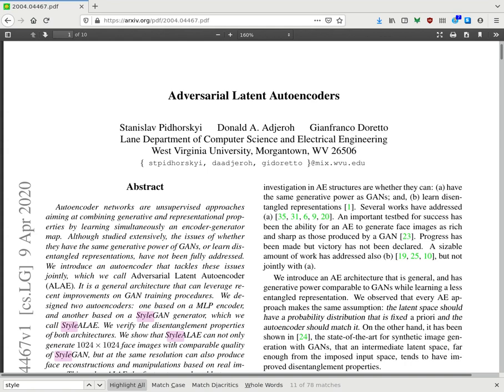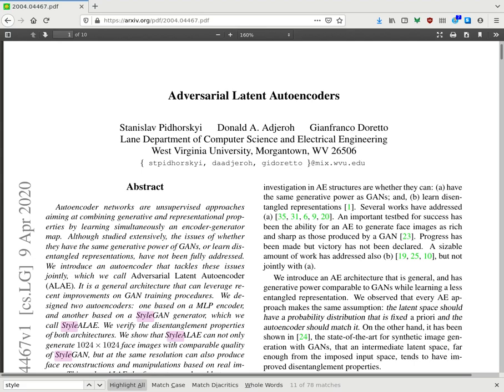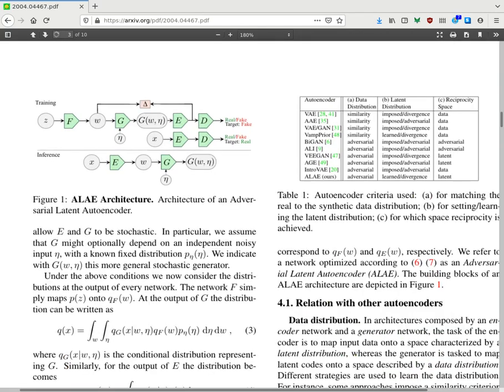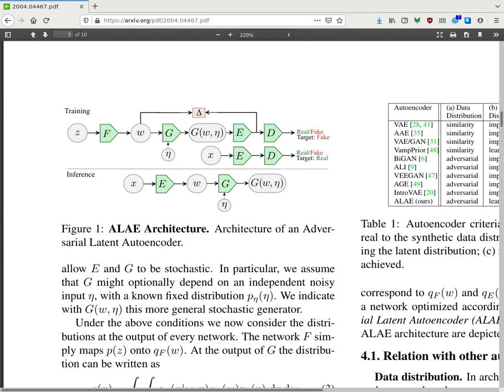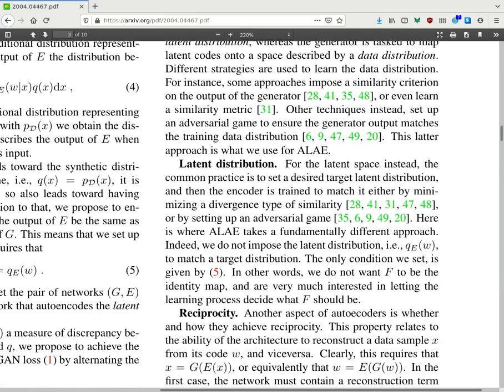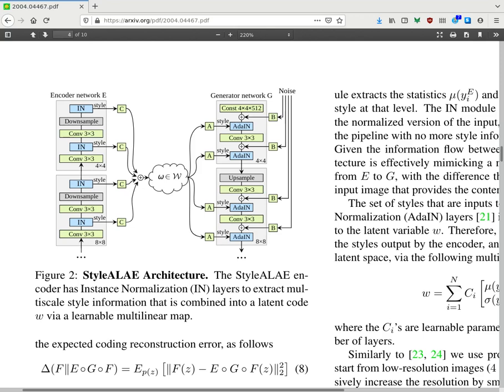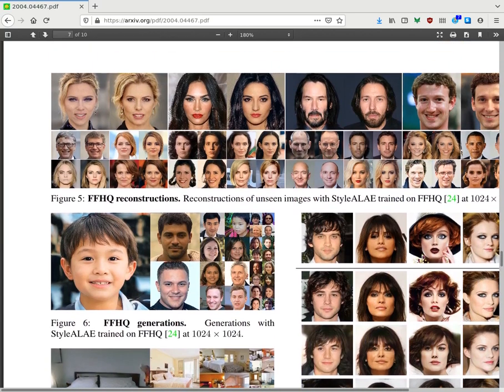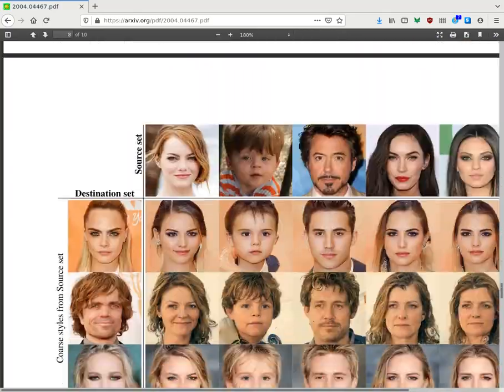Adversarial Latent Autoencoders (reading papers)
# Paper outline:

To generate images with high degree of control, this paper constructs adversarial latent autoencoders.

GANs - generate best image
VAE  - blurry images but can control images via latent space

ALAE
- see arch pic
- encode noise to latent - generate latent to image - encode image to latent - discriminate latent
- reciprocity: require latent input to generator similar to latent input to dicriminator
- no restriction on latent distro
- see style pic
- style during encoding extract and remove style as separate latent output
- results

# Authors
Stanislav Pidhorskyi Donald A. Adjeroh Gianfranco Doretto Lane Department of Computer Science and Electrical Engineering West Virginia University, Morgantown, WV 26506